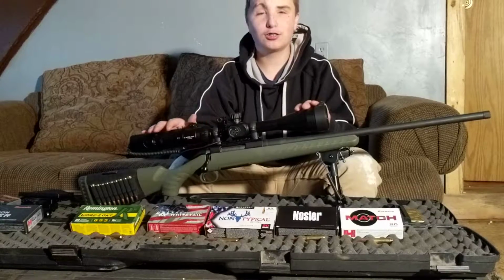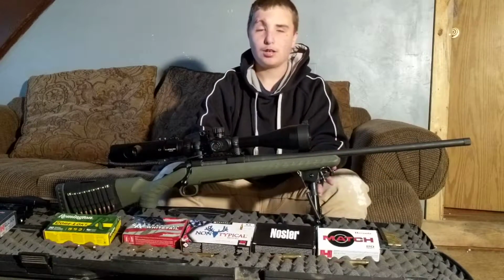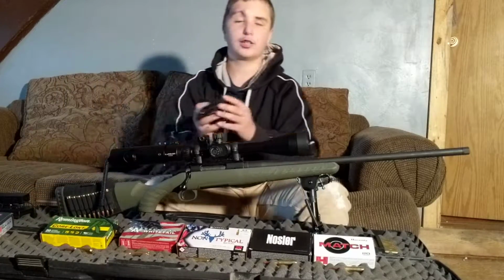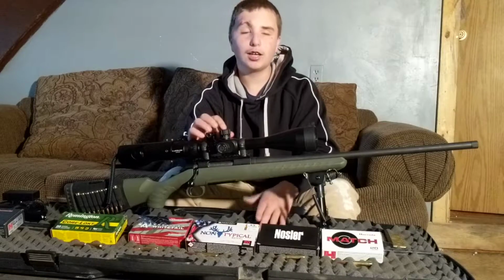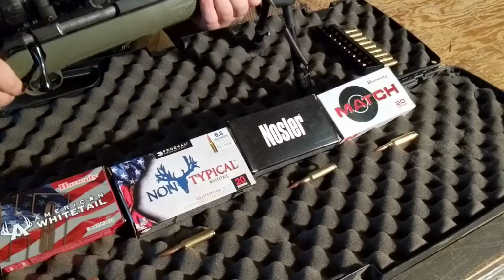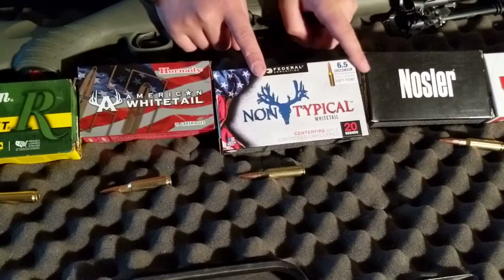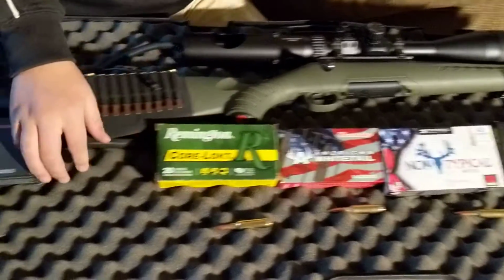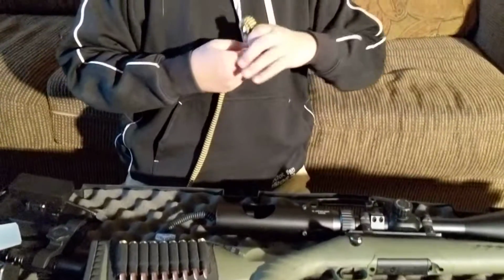Ruger American 6.5 Credmoor Review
Reviewing the Ruger American 6.5 Creedmoor